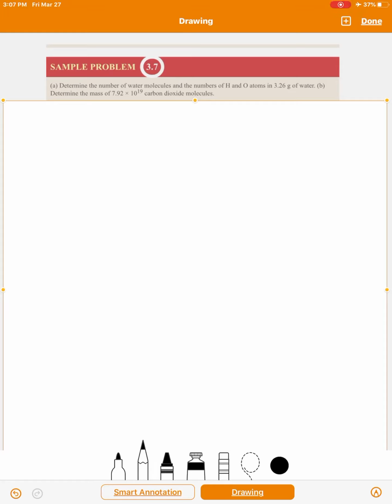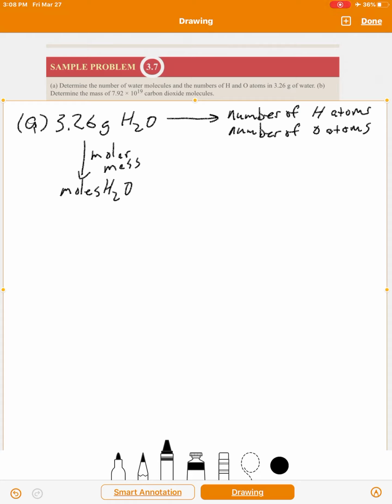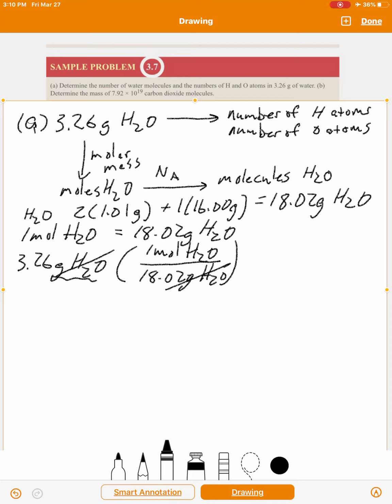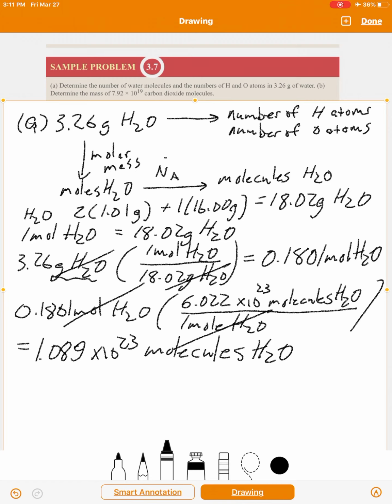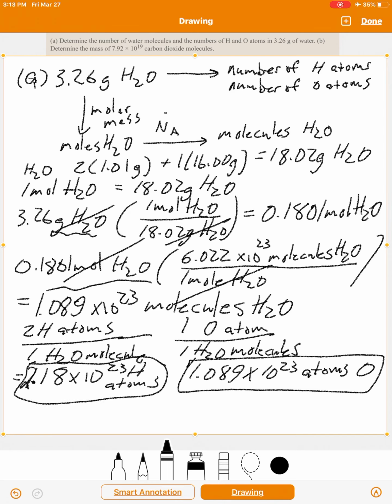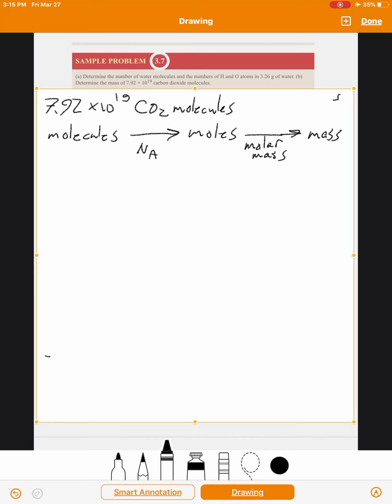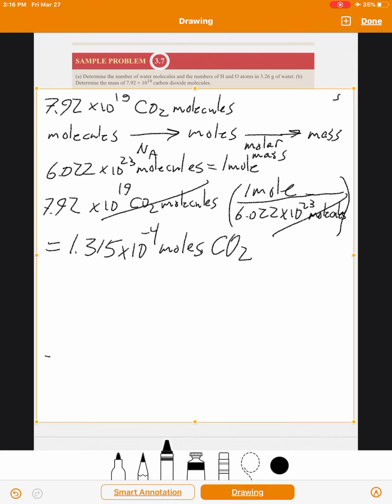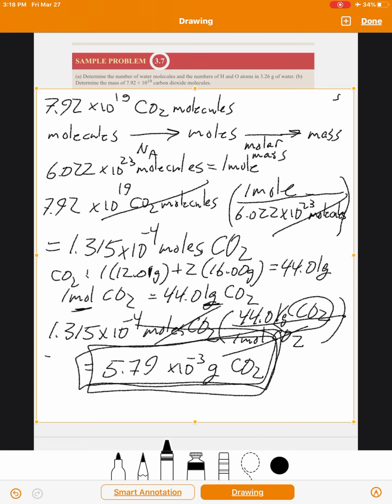eBook Sample Problem 3.7